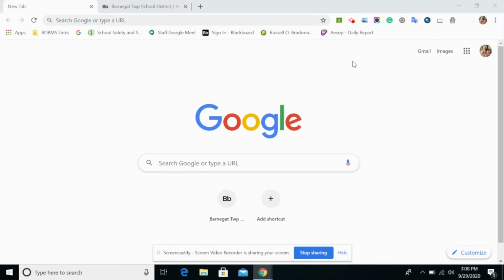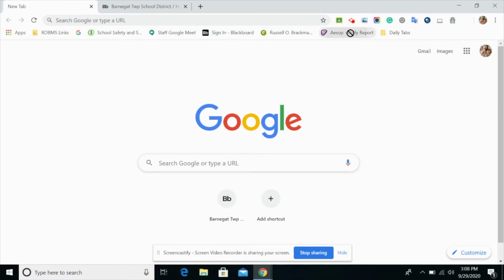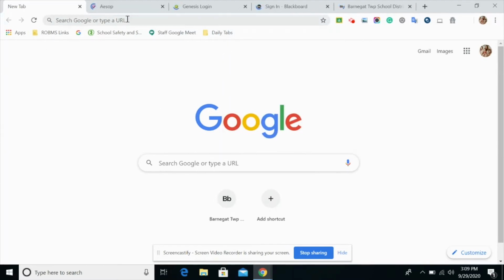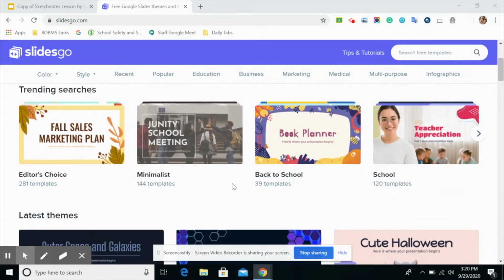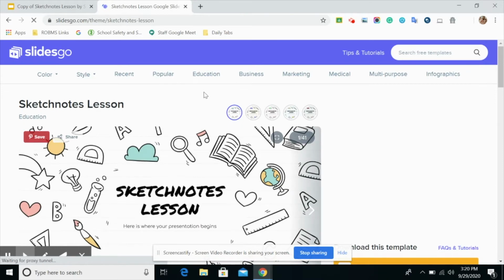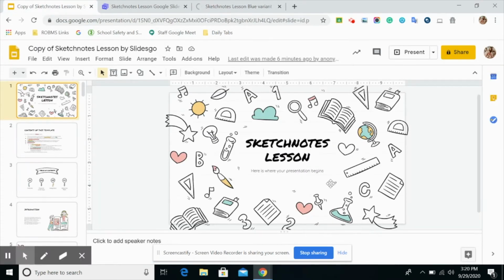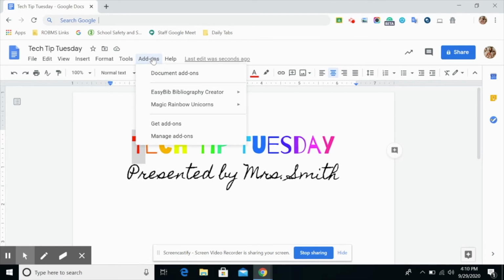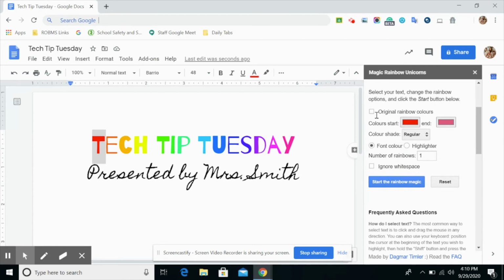Tech Tip Tuesday